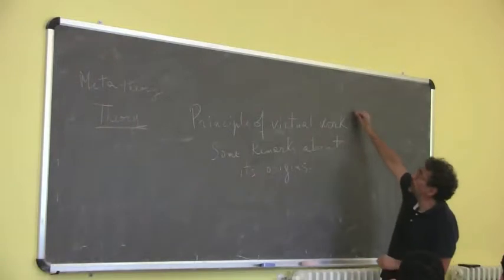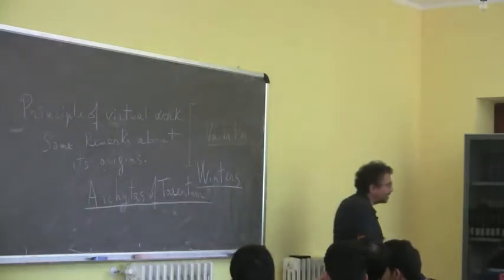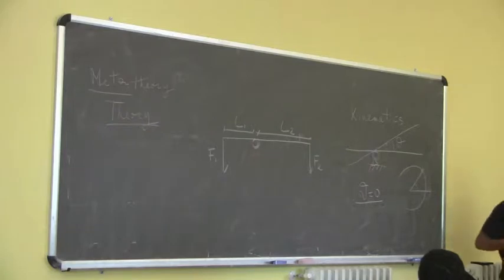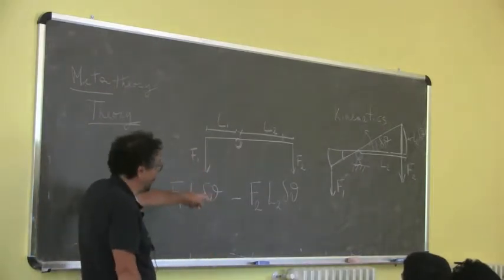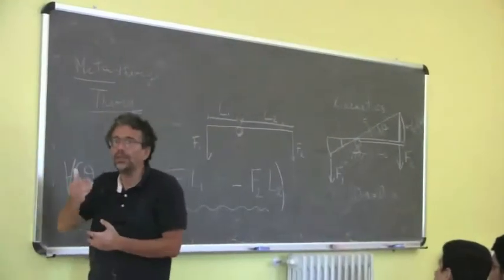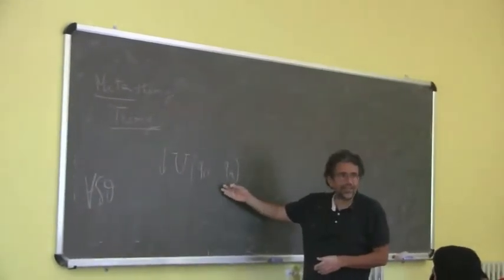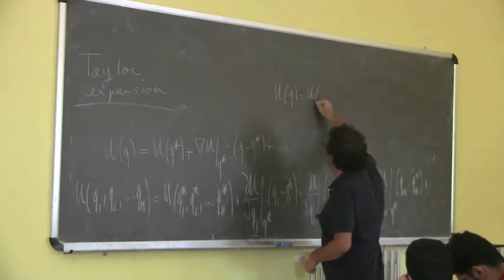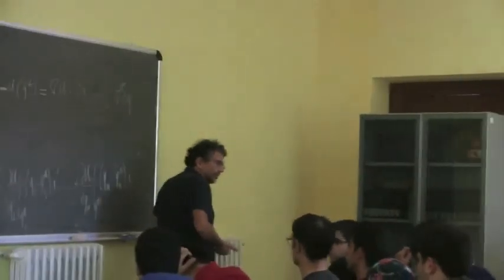Prof. Francesco dell'Isola: "Principle of virtual work"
Internship 2018

Prof. Francesco dell'Isola (Sapienza Università di Roma e Centro M&MOCS, Italia)

Lecture on "Principle of virtual work. Some remarks about its origins"